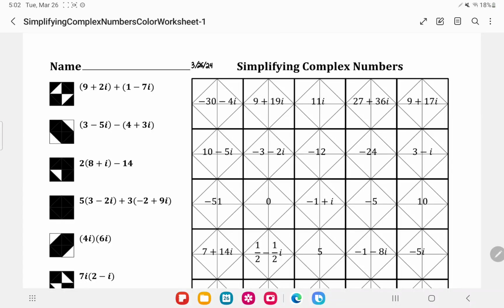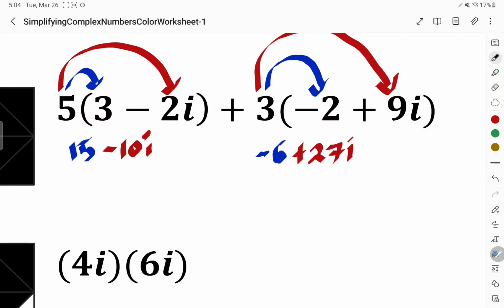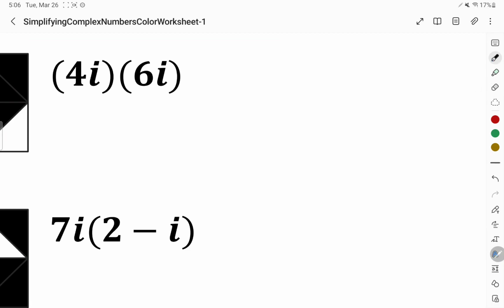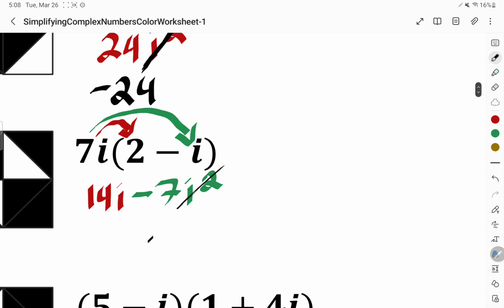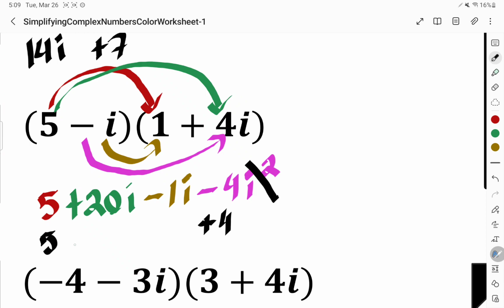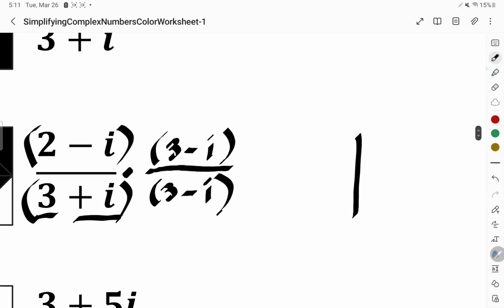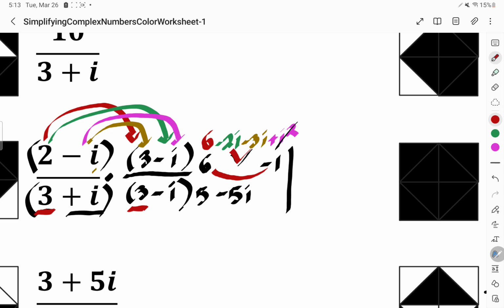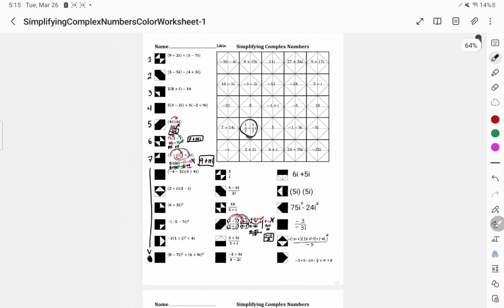Tuesday 3-26-24: Simplifying Complex Numbers Assignment